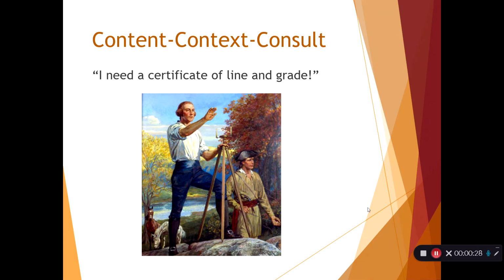12. Prof. Licensure & Ethics - Application - the Role of the Design Professional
This lecture provides an overview of applications for professional licensure and ethics for profession engineers, particularly with civil engineering.  This class is part of a class program at Cal Poly Pomona for the Role of the Design Professional in Society, EGR 4050.01, Lecture #12.